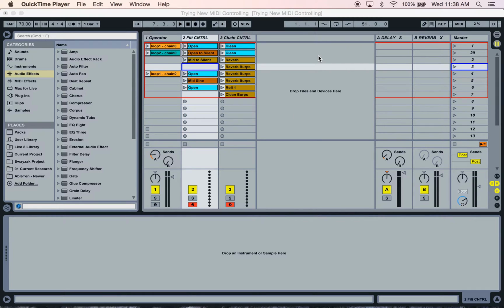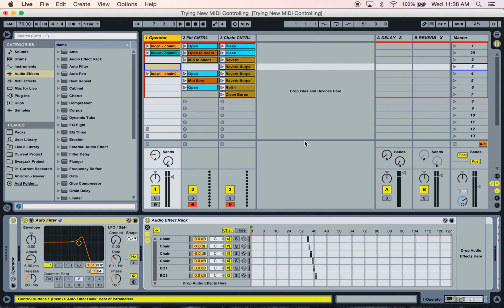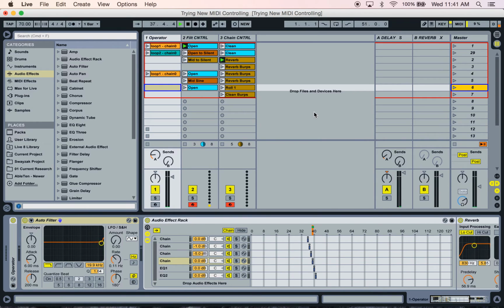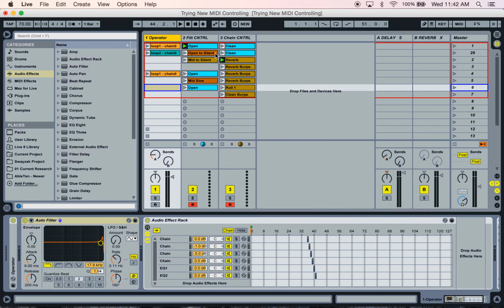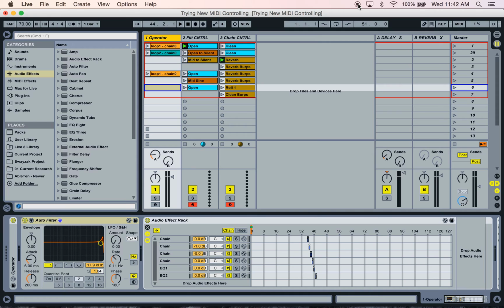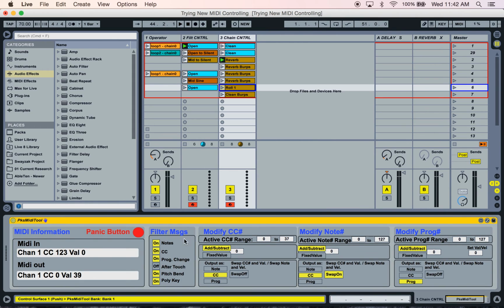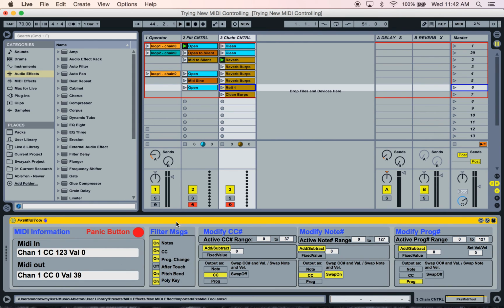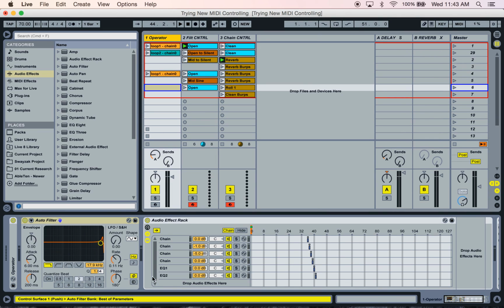Gary & Pitch Response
This video is a response for this thread:
Note, I recorded this automation in real-time using IAC bus and my Ableton Push in User Mode.